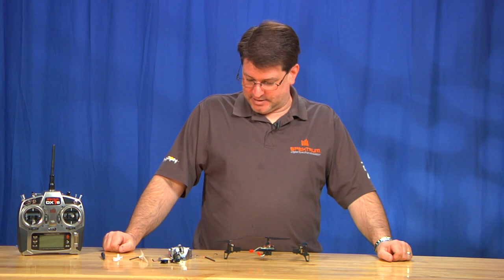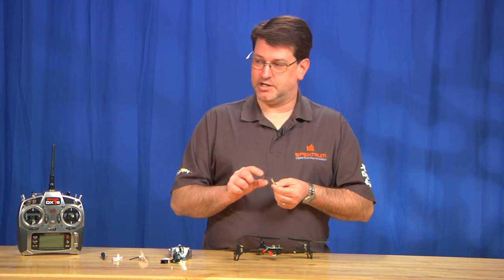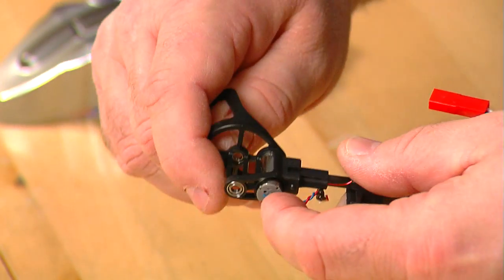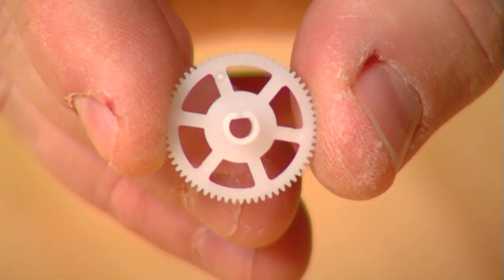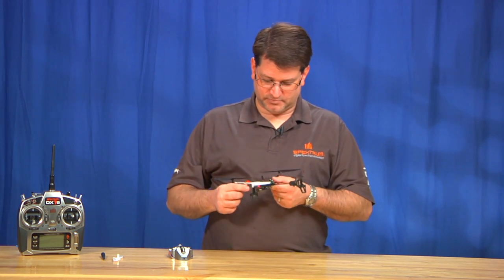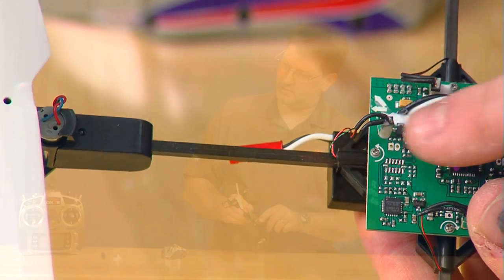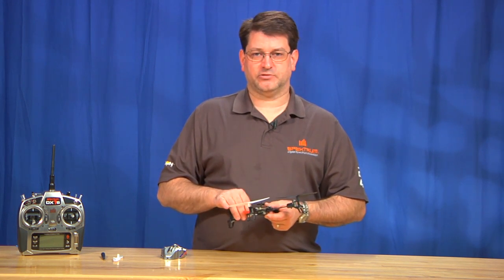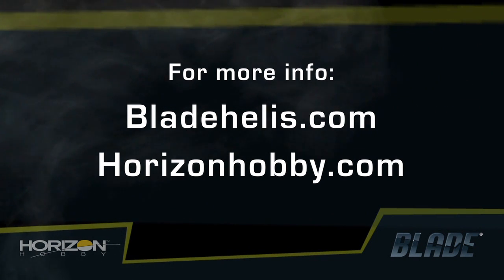Blade mQX Repair Tutorial: Reassembly and Flight Configuration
Brian Reed shows you how to reassemble your Blade mQX, and how to mechanically set up your mQX for "X" and "+" flight modes.